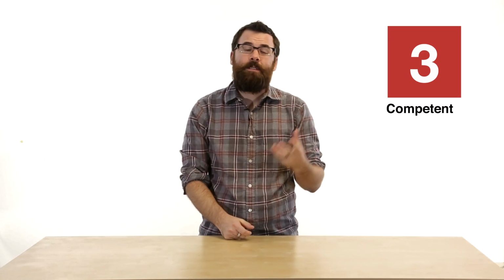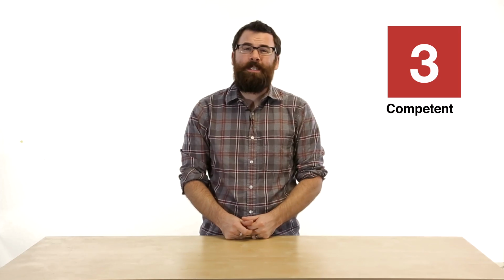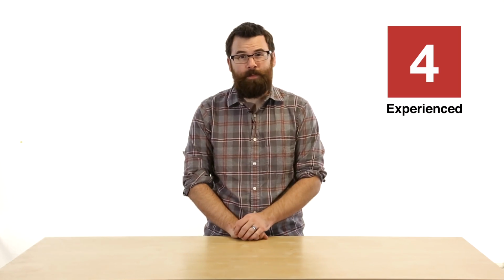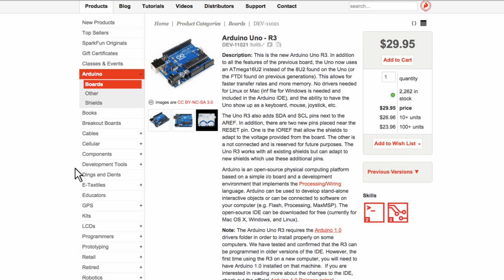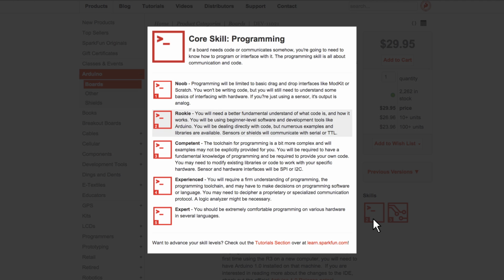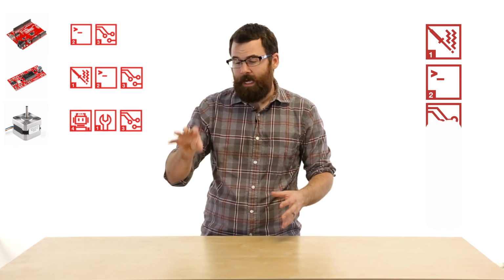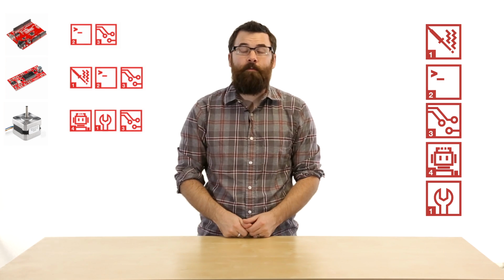SparkFun Core Skills Icons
The Core Skills project should give beginners a good idea when a product might be beyond their current abilities, and give you an idea of what skills you might need to tackle your next project.